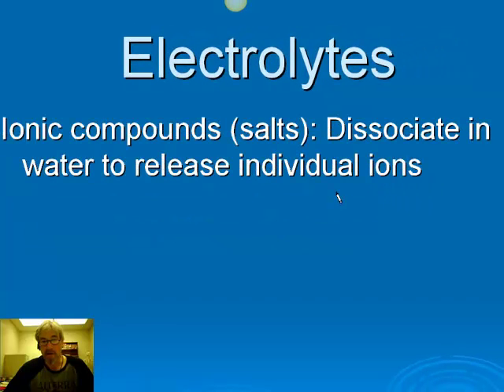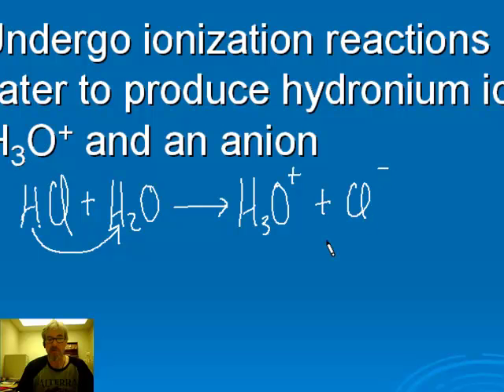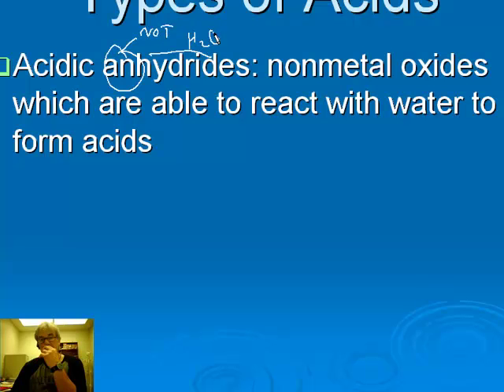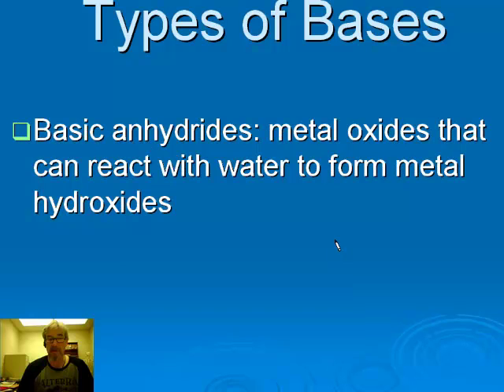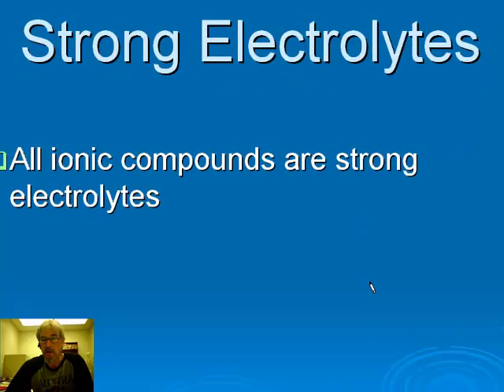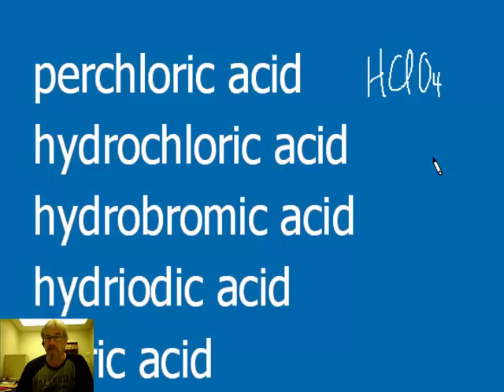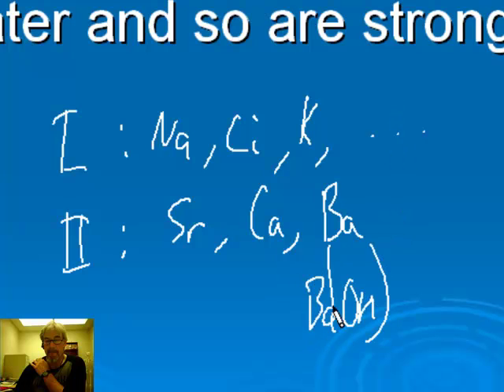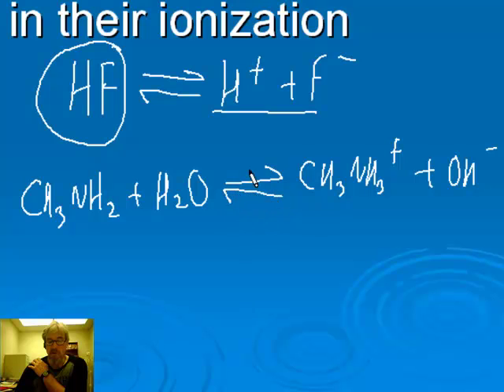ap_ch_4a_2.mp4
Video podcast to accompany Zumdahl Chapter 4, Part 1b for Dave Eckstrom's Hayward High School Advanced Placement Chemistry class.